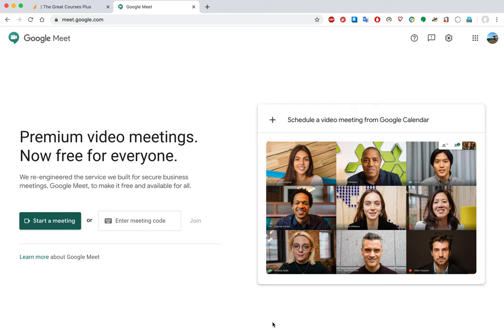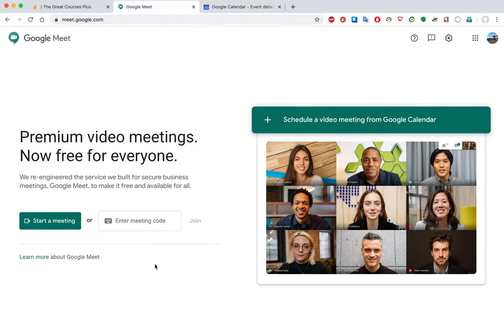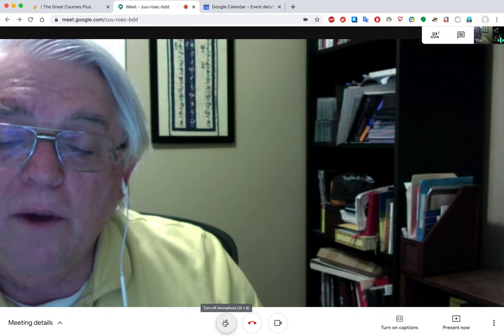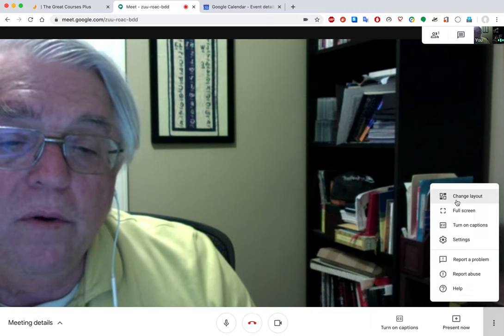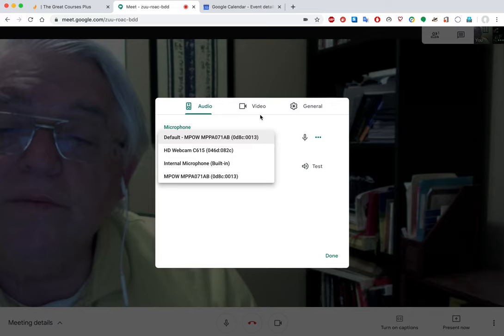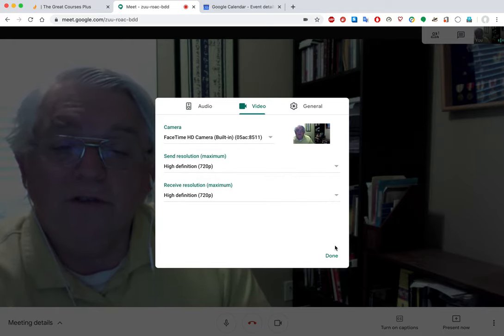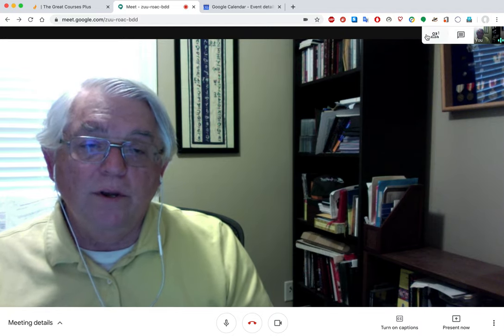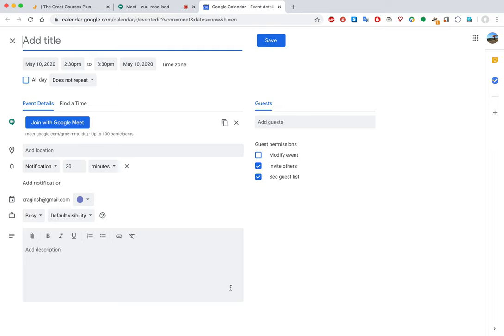Google Meet Controls Demo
The free public version of Google Meet for video meetings is not always intuitive. This short video shows how to find and use the basic controls.